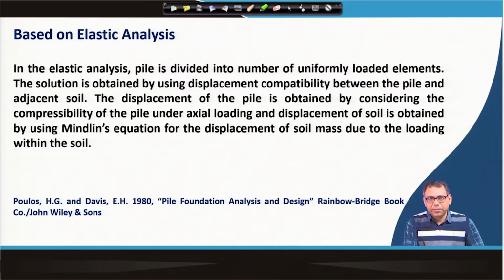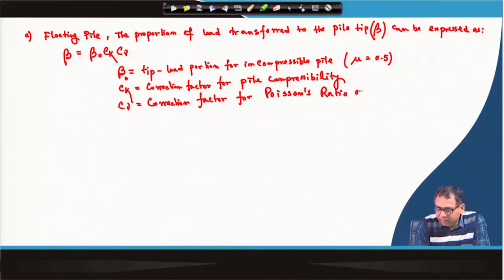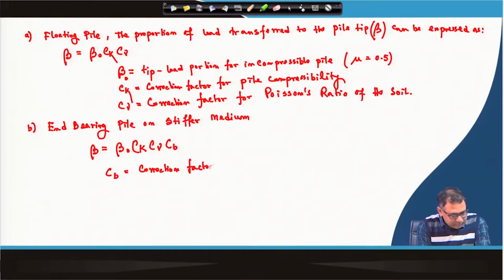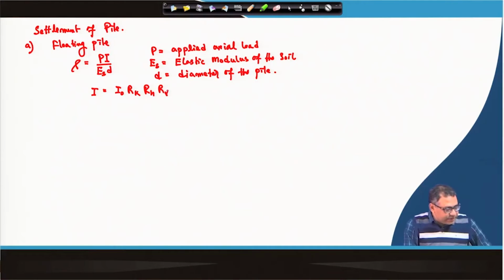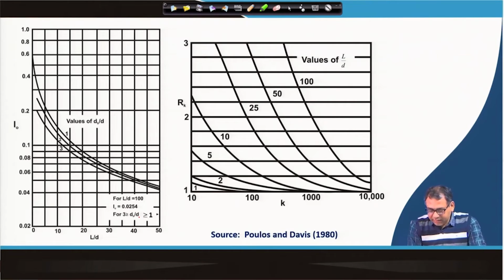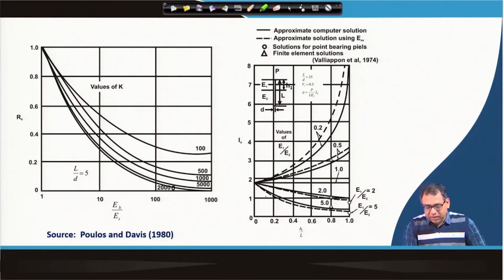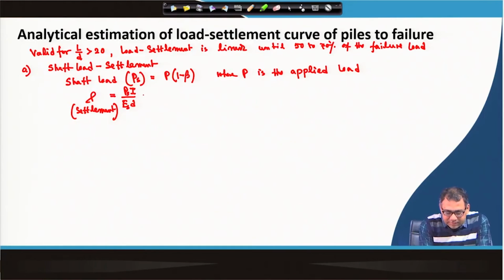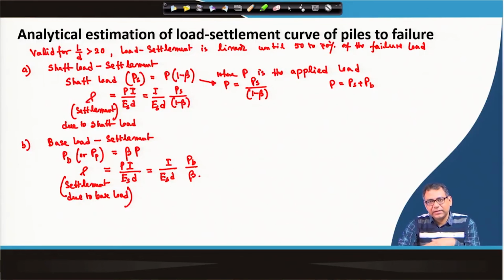Lecture 44: Pile Foundation : Under Compressive Load IV